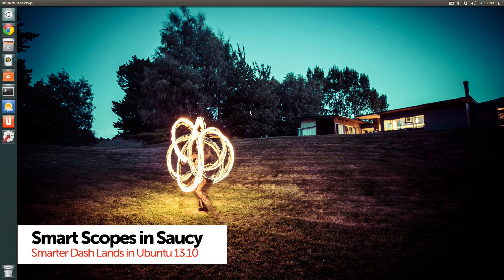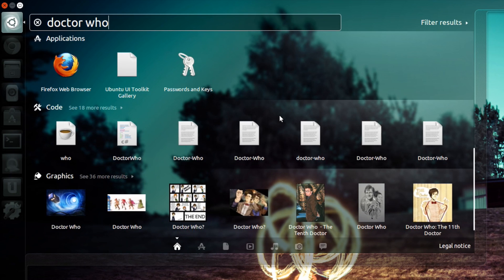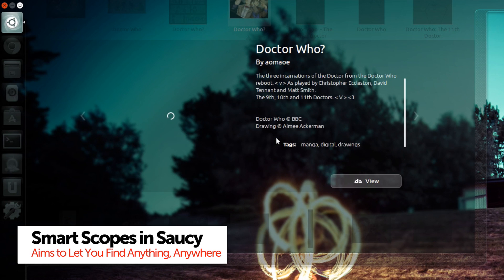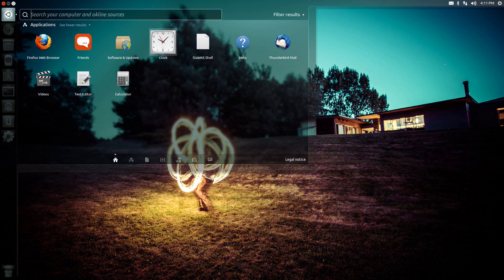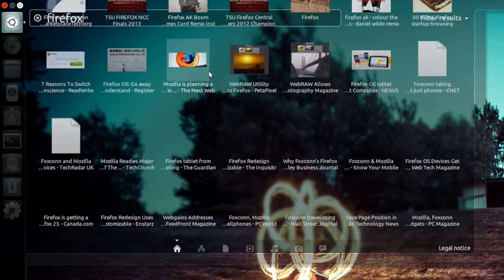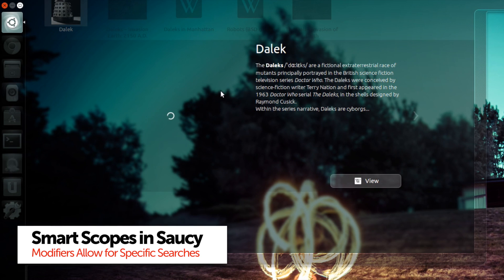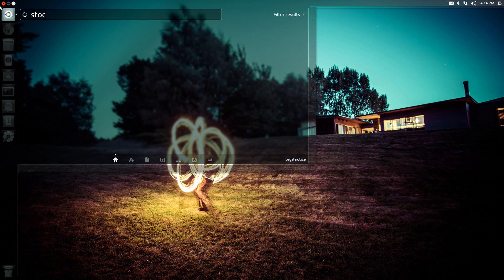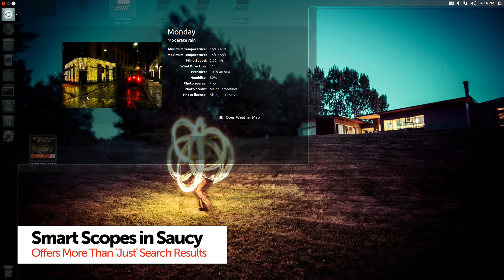Smart Scopes in Ubuntu 13.10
Ubuntu 13.10 has just gotten smarter.